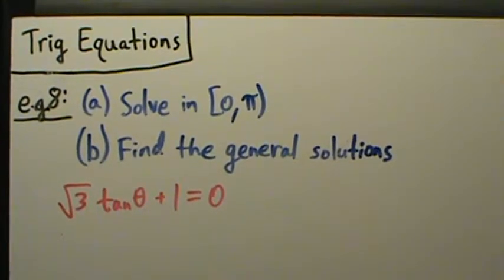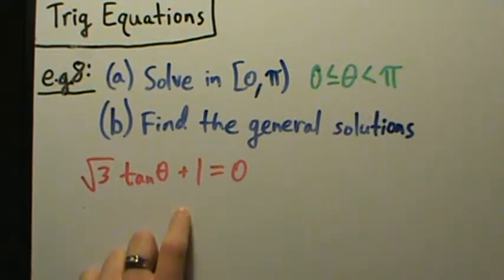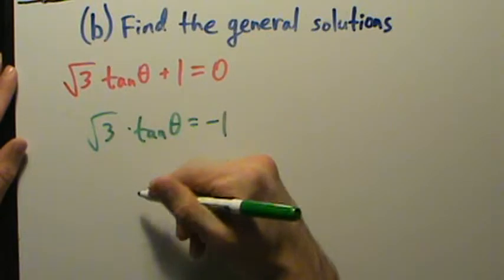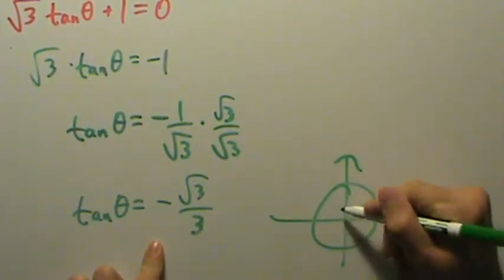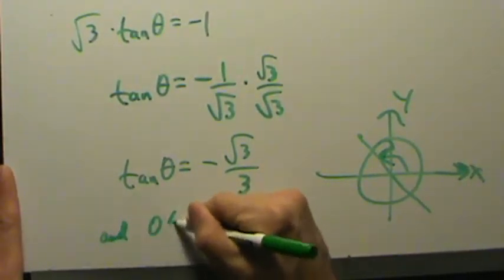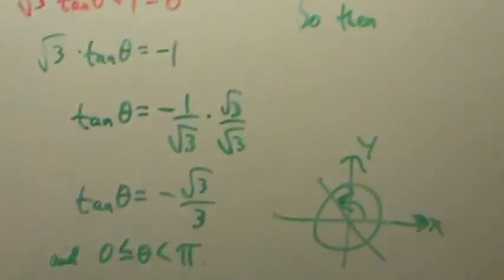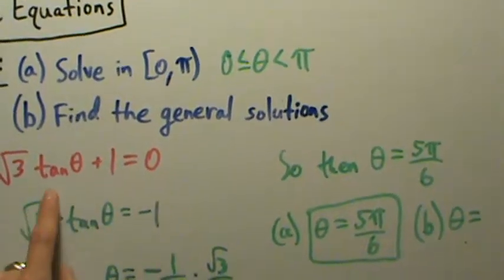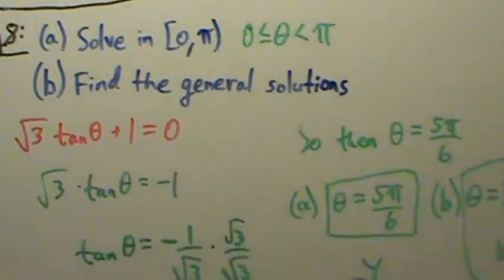Trigonometry - Trig Equations - Example 8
An example of solving a trig equation and finding general solutions with a little bit of algebra.